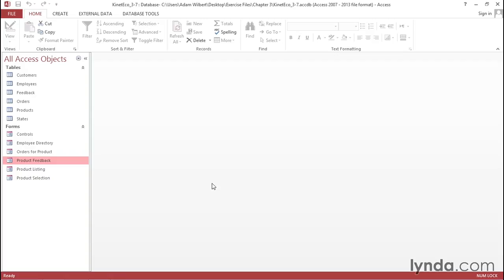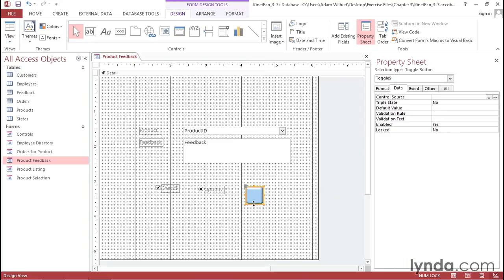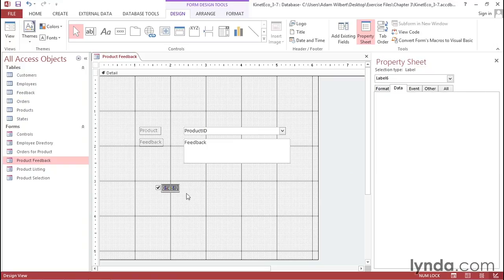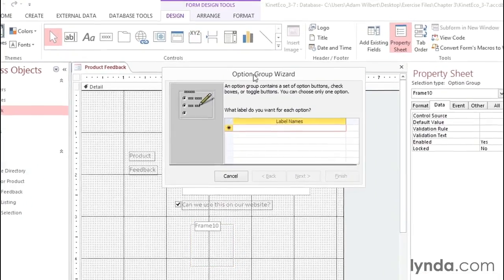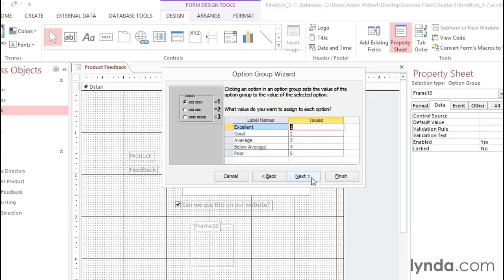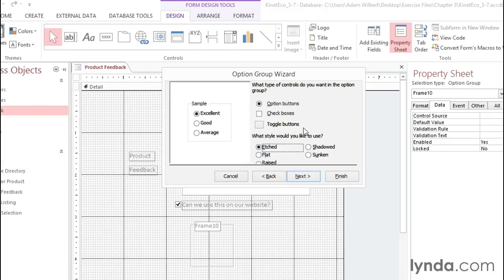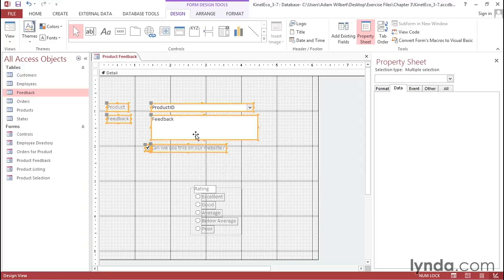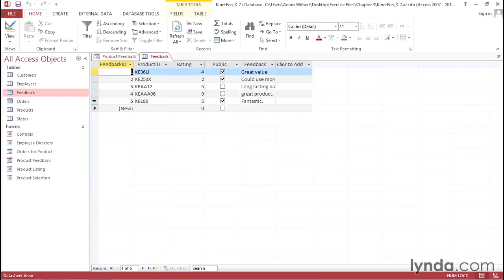22 Controlling input with option groups